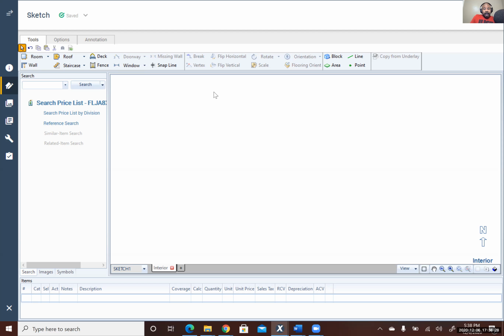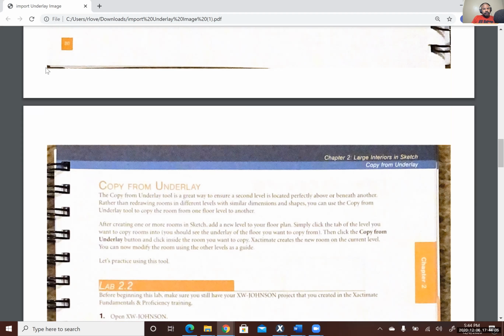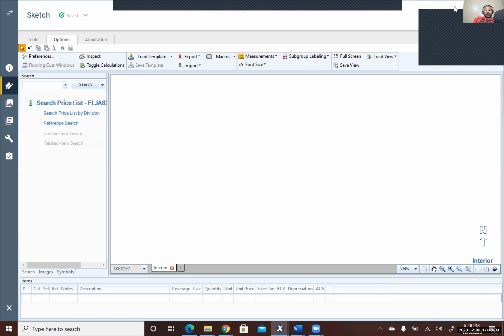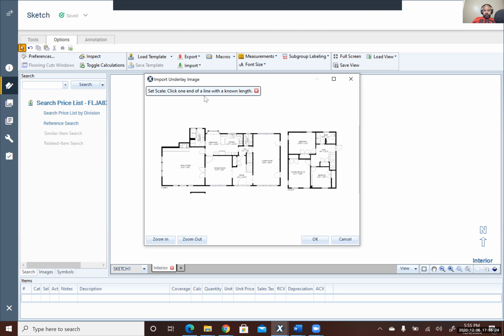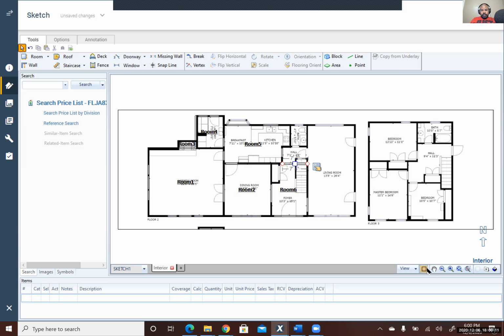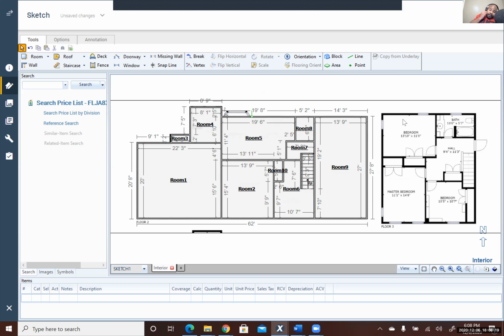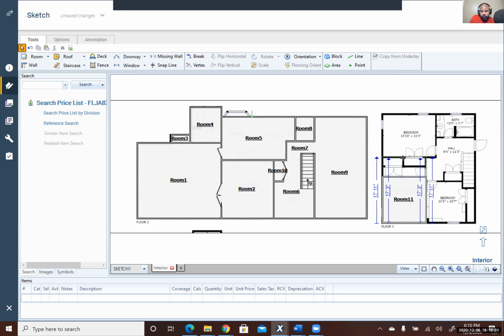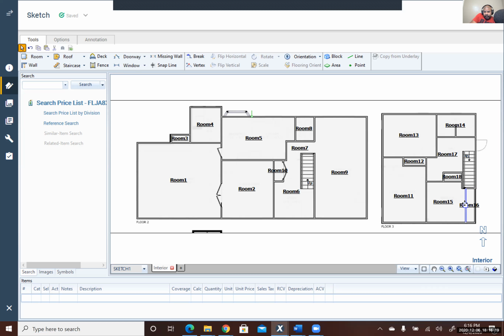How to use "Import Underlay Image" on Xactimate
This is the first Xactimate training video I've ever done.

I am not an Xactimate certified trainer.

This video did run a little long (VERY LONG) due to me working out the kinks.  The videos sill get a lot better, and more to the point; but unti then, we work with what we got.